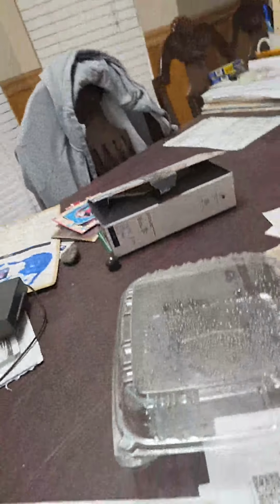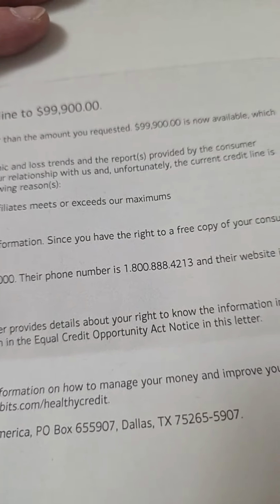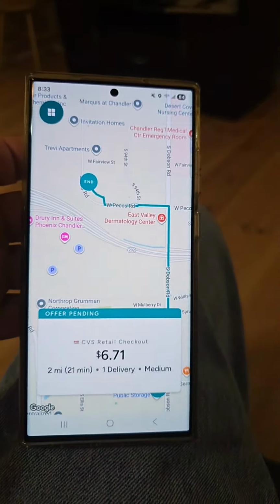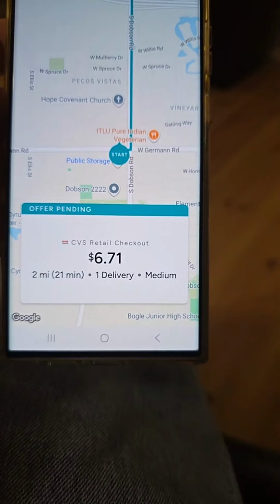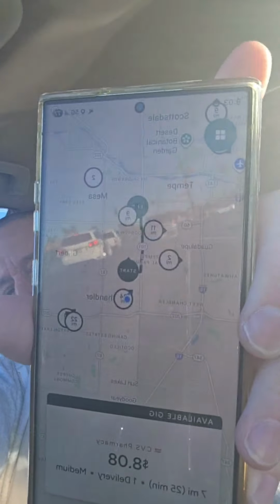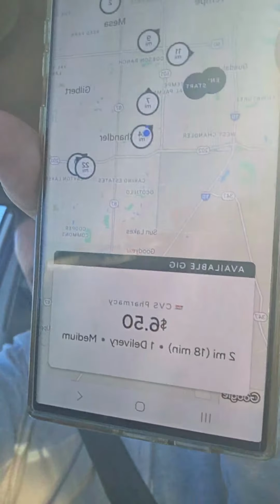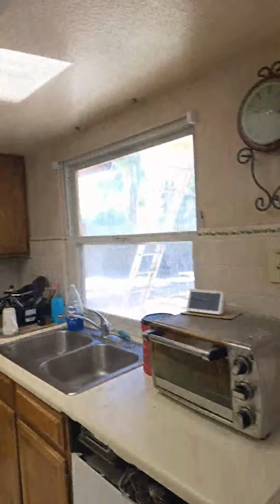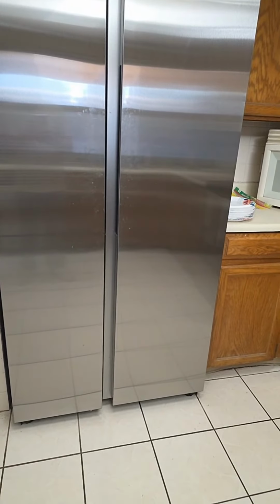W2 Job update